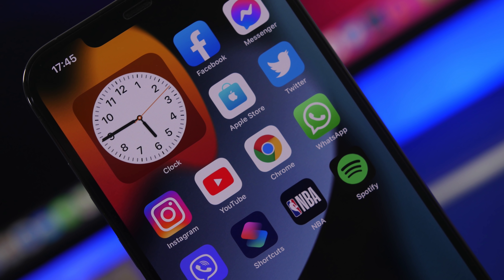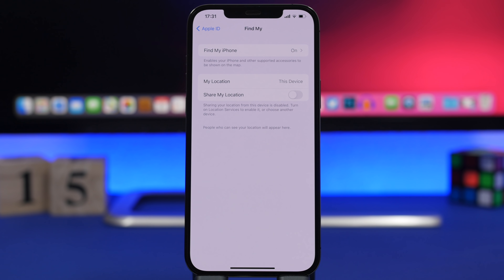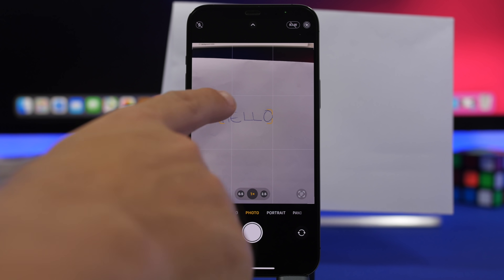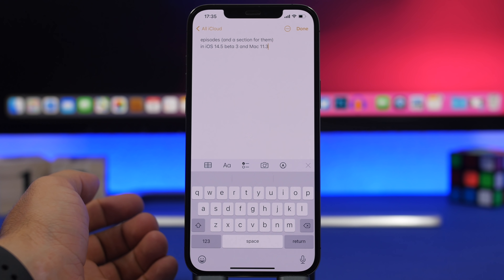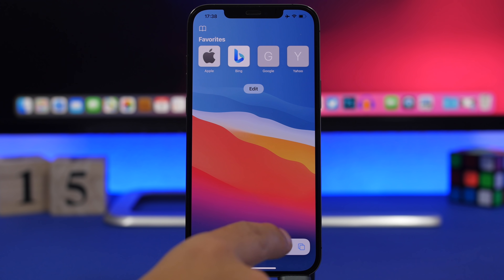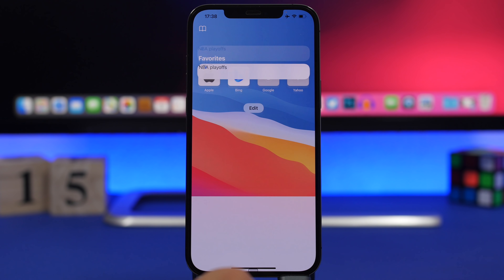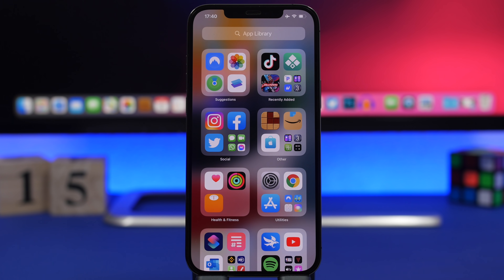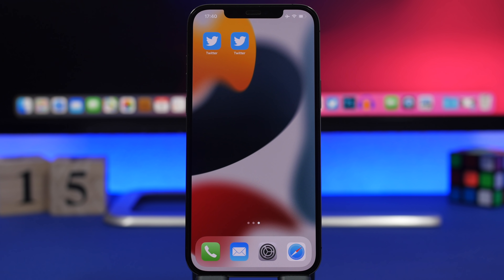iOS 15 HIDDEN Features - iPhone Secrets !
15 hidden features and tricks. Things you didn't know your iPhone could do on iOS 15. Hidden features and tricks you can find on your iPhone on iOS 15 that you probably didn't know existed.

Cool things your iPhone can do on iOS 15 and you didn't know about. You can find a lot of hidden features on the iPhone which are very useful and most people don't even know about them.